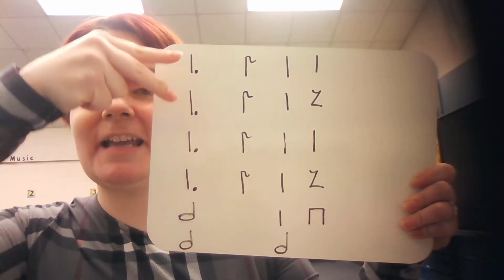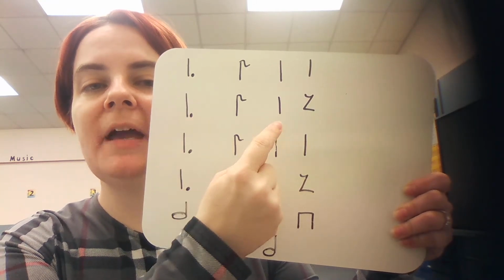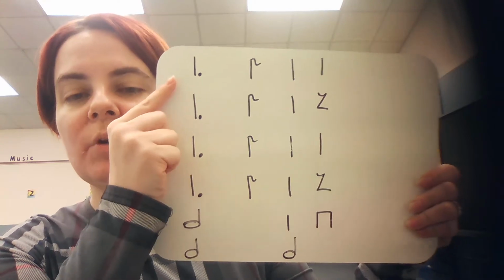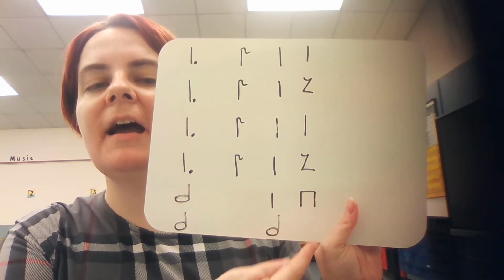Chairs to Mend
Practice singing the rhythm syllables in "Chairs to Mend".
ta,   ti-ti,   ta-a,   tam-ti.